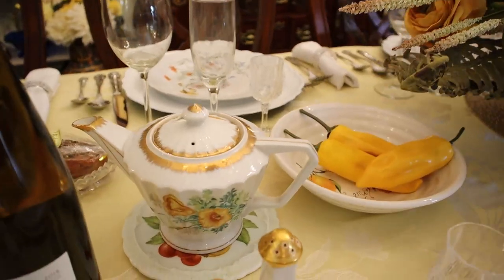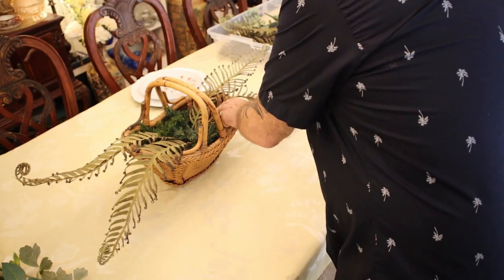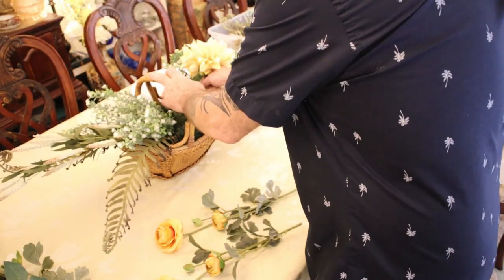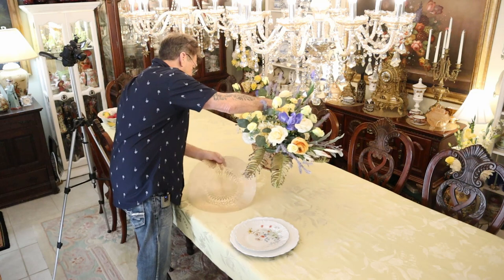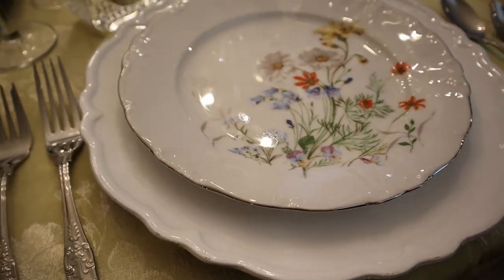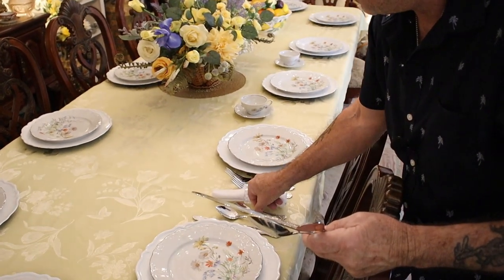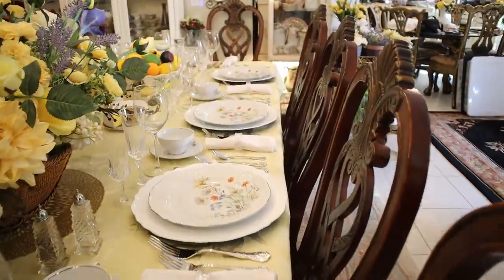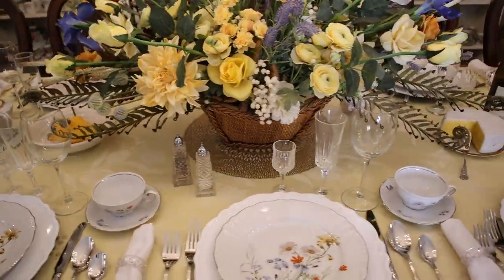Elegant Summer Tablesetting for 12!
In this video I show you an elegant Summer tablesetting for 12.  I start out with the inspiration of our table, our beautiful set of Bavarian dinnerware by Winterling Schwarzenbach of Germany.  This dinnerware is perfect for our Summer table today to pull off our Summery theme.  I used a light yellow damask tablecloth for the table.  The charger plates I used today are from Hobby Lobby with the white scalloped edge.  I show you my concept behind the flower arrangement for our centerpiece for the table.  I am using yellows, cremes and a few blue accents for our arrangement with florals purchased at Hobby Lobby and Michael's.  As usual you will see some vintage and antique pieces on our table to give interest and to further push our theme for Summer. I hope you liked our video today showing you an elegant Summer tablesetting for 12.

Silverware purchased from Amazon